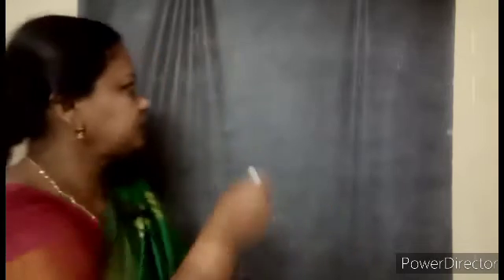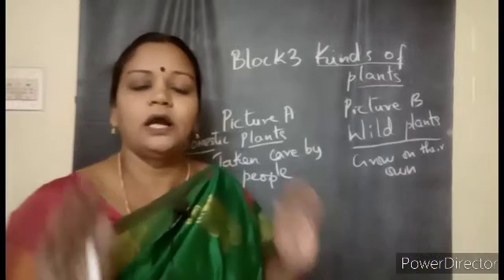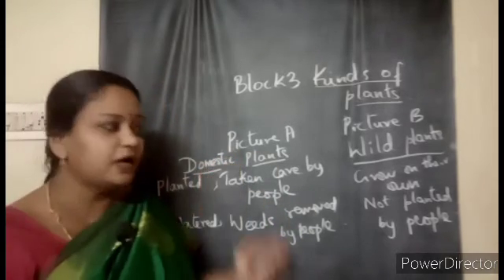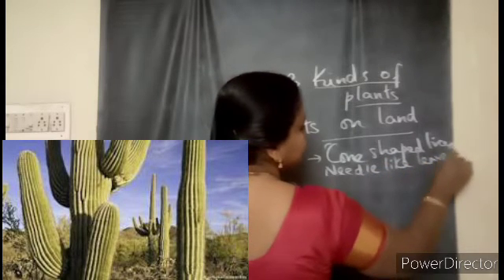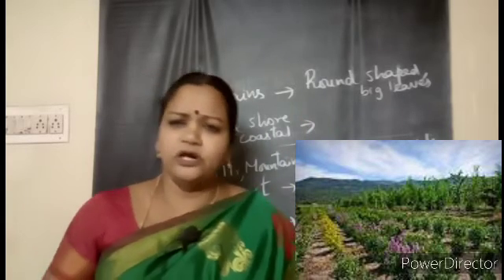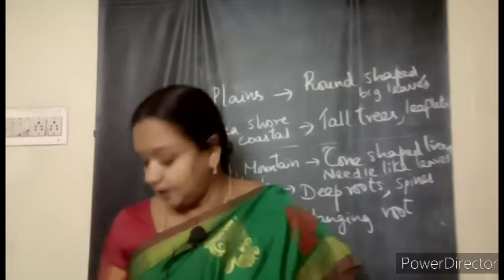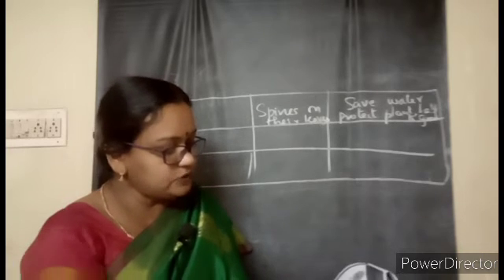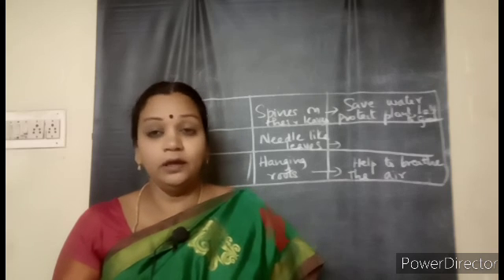Class 4 Science Block 3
Wild and domestic plants